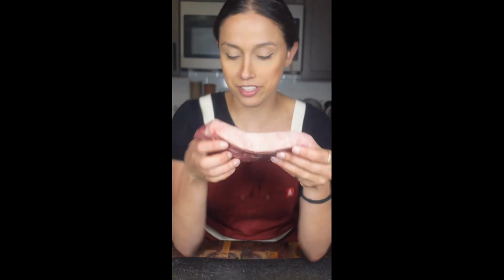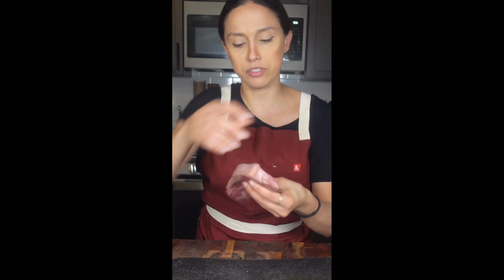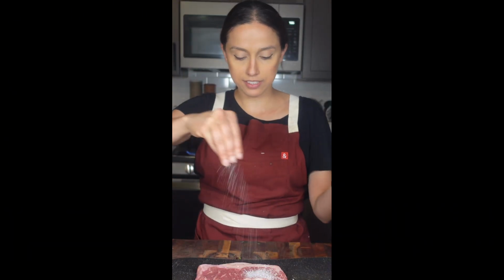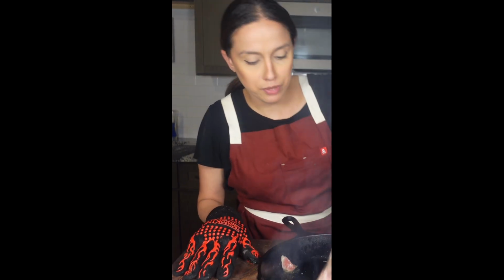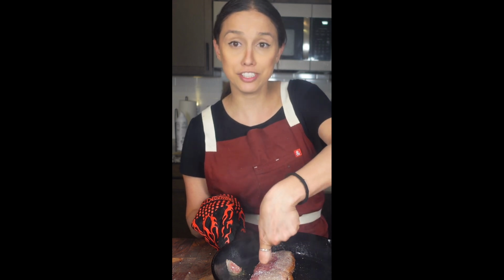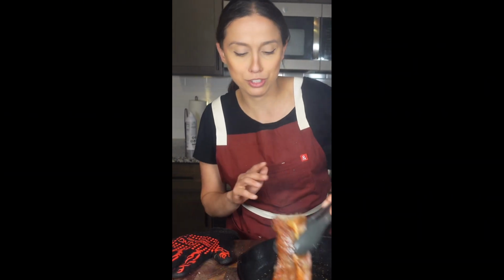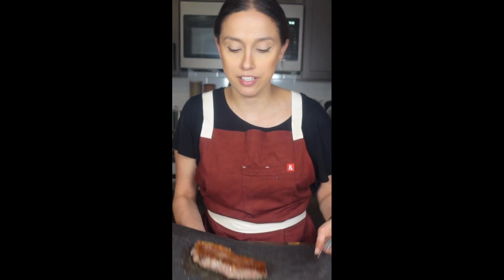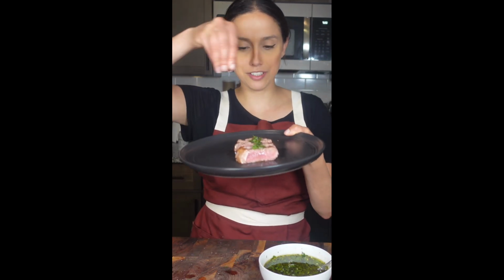Come cook a strip steak with me